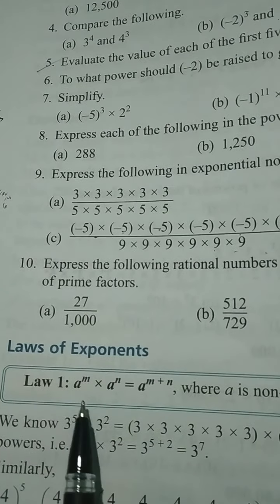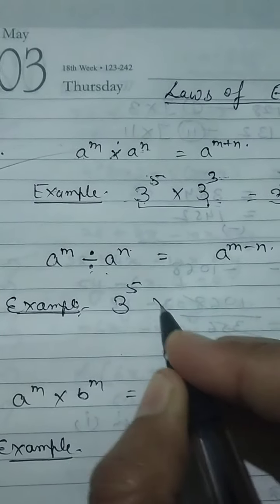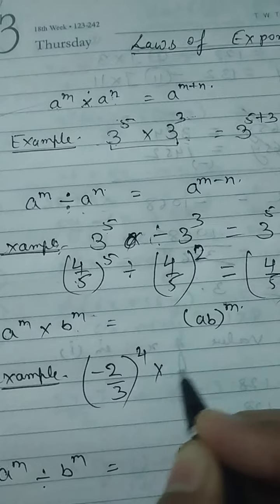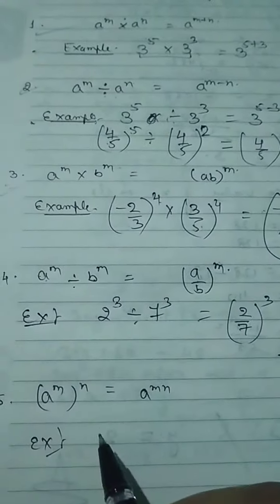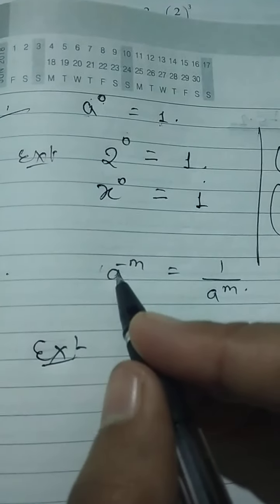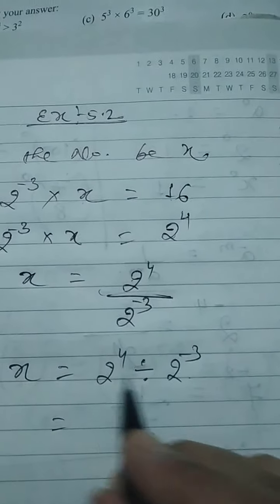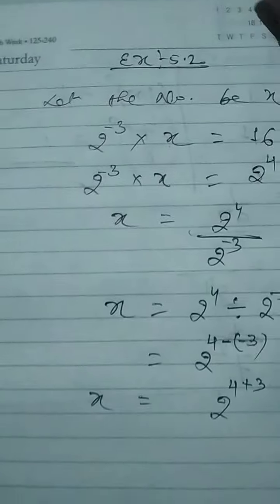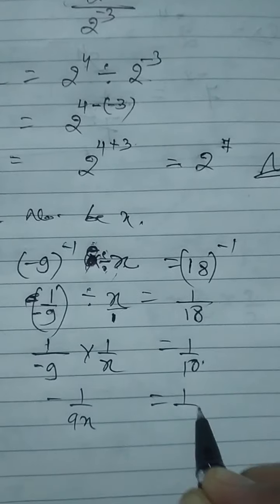Std. 7, Maths, Ex. 5.2